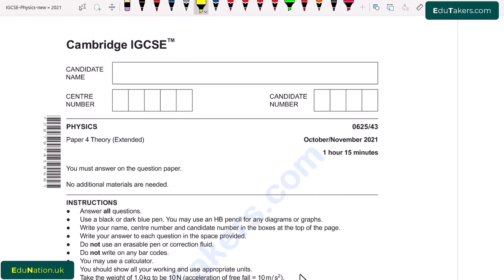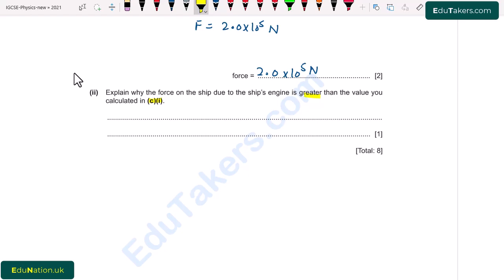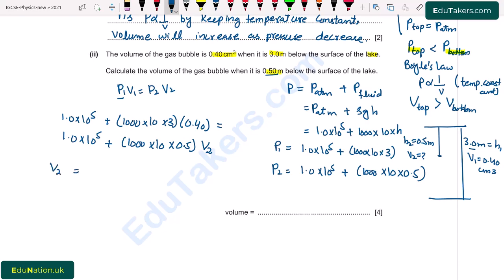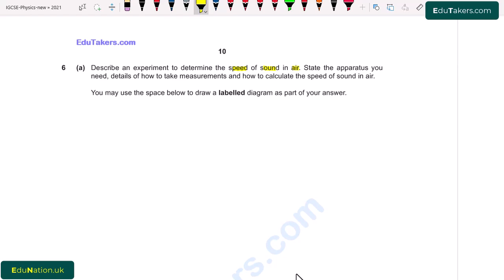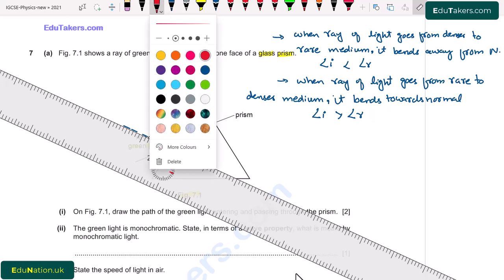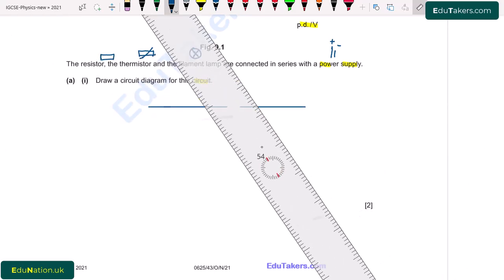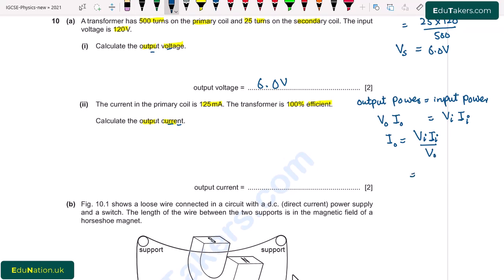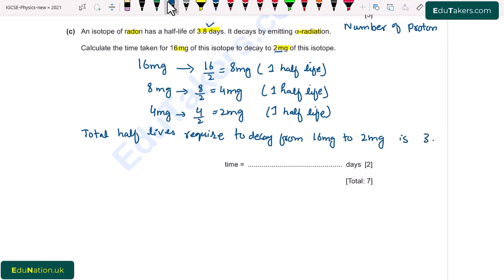IGCSE 7 oct-nov 43 2021 (Theory)